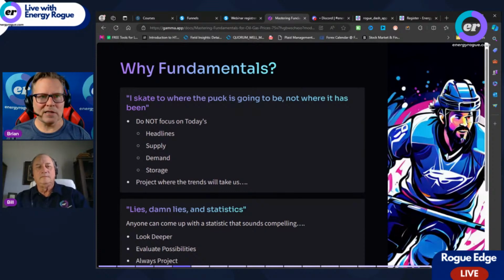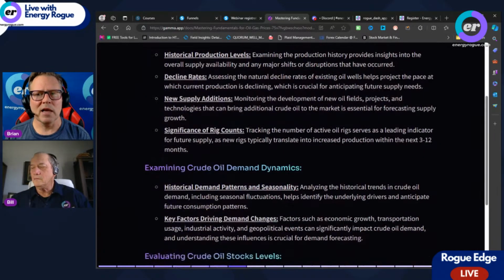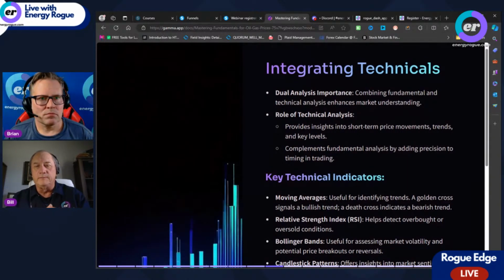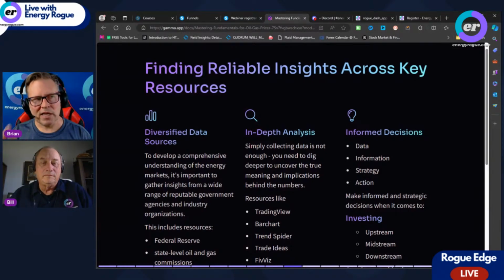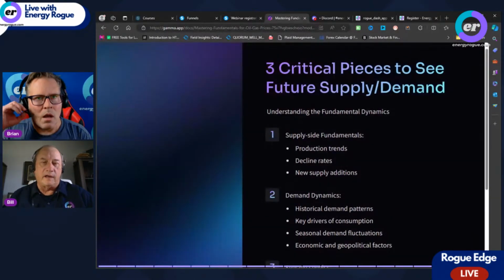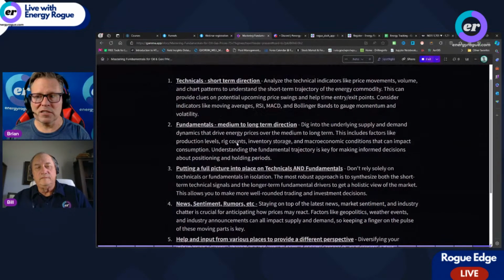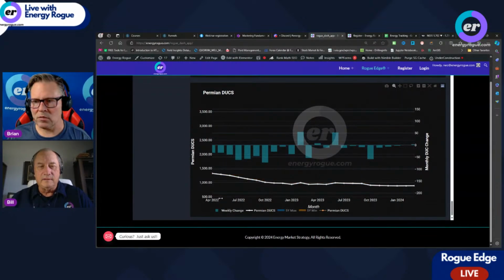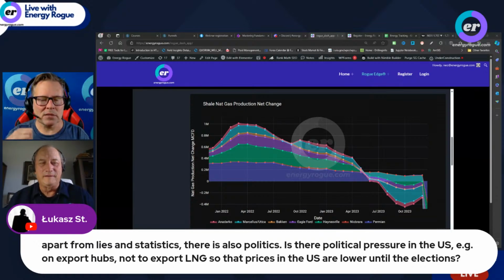Decoding Fundamentals for Oil & Natural Gas Prices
In this video, we delve deep into the fundamentals of oil and natural gas prices, breaking down complex concepts into easy-to-understand terms. Join us as we crack the code behind the fluctuations in the oil and gas markets, providing you with valuable insights and knowledge to better understand this crucial aspect of the global economy. Whether you're a seasoned investor or just curious about how oil and gas prices work, this video is perfect for anyone looking to gain a clearer understanding of this intricate industry. Let's simplify the complexities together!

Go Rogue and focus on the WHY on Energy Markets….
Rogue Edge® Members already know….

Energy Rogue® provides a state of the art fundamental and technical analytics platform for the energy industry focused on Oil, Natural Gas, Power and Natural Gas Liquids. Risk